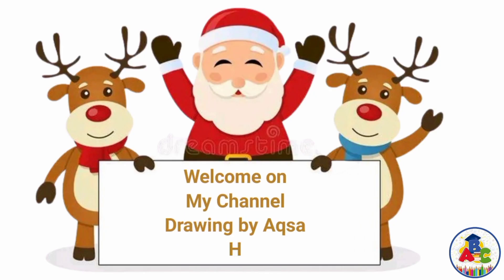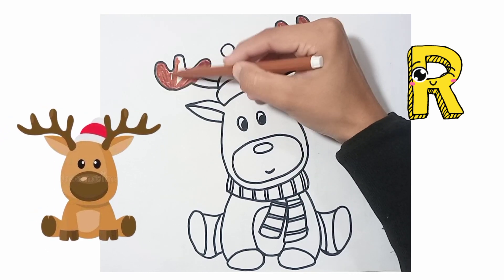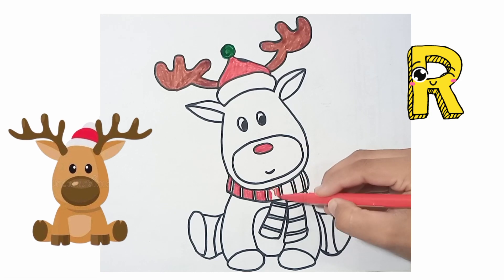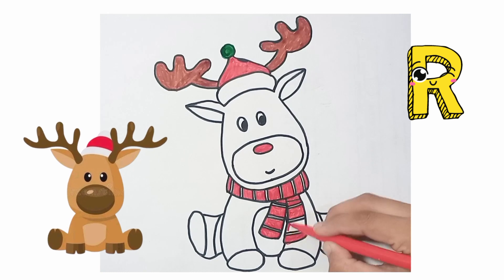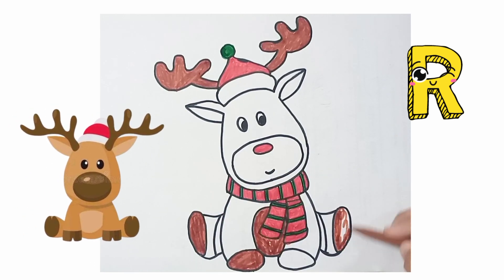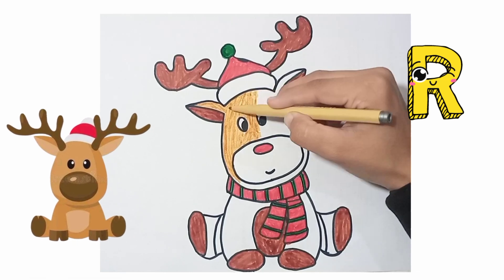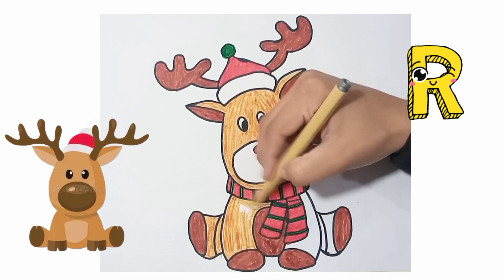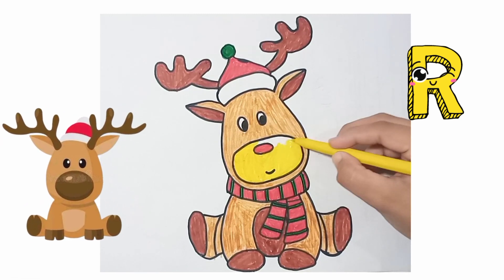Colouring in Cartoon Rudolph|The red nosed reindeer|Drawing by Aqsa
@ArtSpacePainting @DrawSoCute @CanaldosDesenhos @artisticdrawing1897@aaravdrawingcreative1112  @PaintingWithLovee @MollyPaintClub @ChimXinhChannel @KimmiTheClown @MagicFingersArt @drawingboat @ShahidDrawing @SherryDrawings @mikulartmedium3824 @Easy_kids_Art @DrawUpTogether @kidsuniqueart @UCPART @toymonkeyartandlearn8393